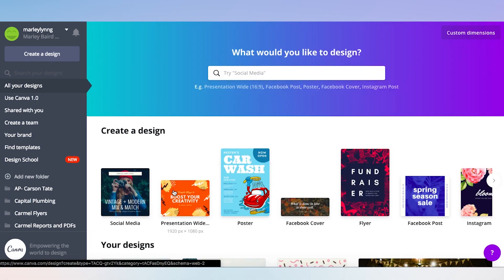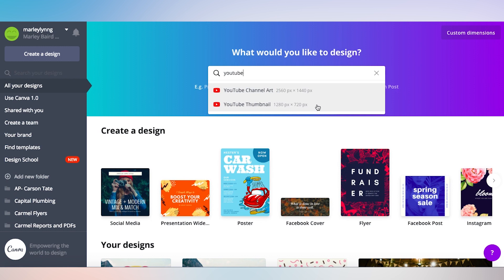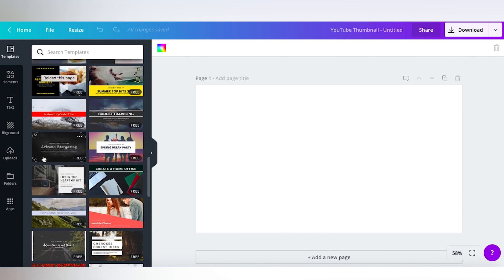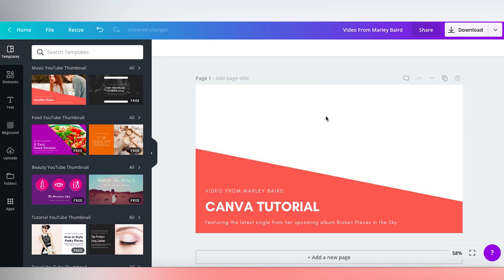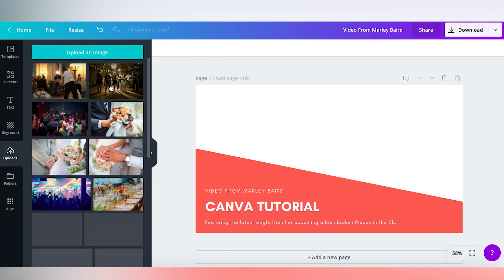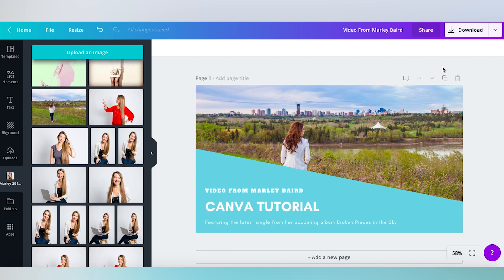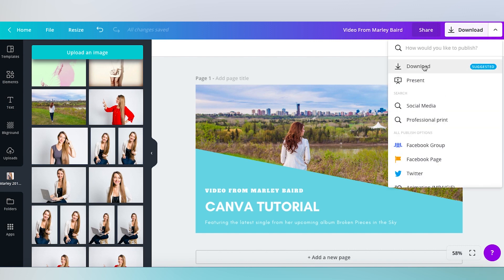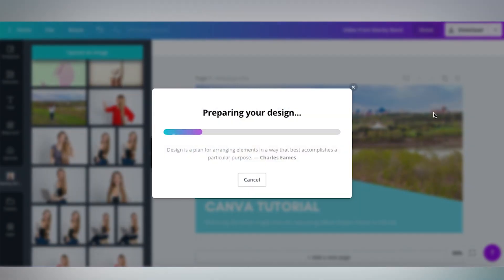Canva Thumbnail Tutorial: How to Make a YouTube Thumbnail with Canva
How to Make a YouTube Thumbnail with Canva for free / I’ll walk you through how to make an engaging thumbnail on Canva, including what pictures and text to use to increase your click-through rate on your YouTube videos.

So, if you are looking for canva thumbnail tutorial, how to use canva for thumbnail or how to make a thumbnail for youtube videos with canva then this is the best video for you.

I’ll show you how to make the perfect YouTube thumbnail using Canva.

Being the creator that you are, you already know how important it is and time-consuming it might be to create the perfect Youtube thumbnail. Your thumbnail is the first thing that people see and it can even be the deciding factor for them to watch your video.

Skyrocket your business growth with YouTube 🔥🚀🔥 Get daily leads and sales from the worlds most engaging search engine! 🎥

DOWNLOAD my FREE RESOURCE: My Most Used Canva Tools for Video Creation

Canva is an amazing FREE online program that allows you to easily create beautiful graphics for free. I use it every day for my business - from content strategy to business cards, business marketing, and even YouTube cover art which you can learn more about

Buzzworthy content? ✅
Iconic status? ✅
All without busting your ad budget.

TOOLS I RECOMMEND:
Customize your graphic designs with Canva: